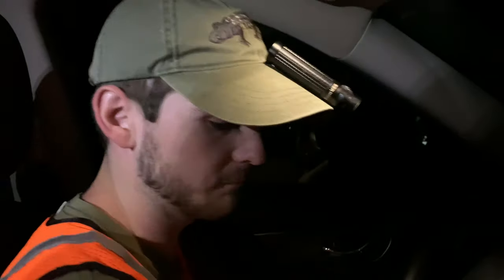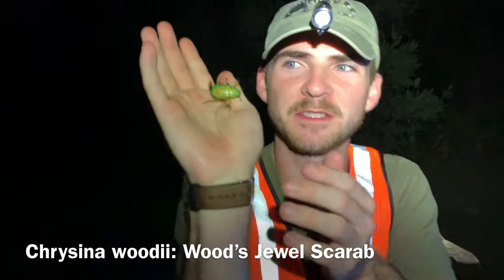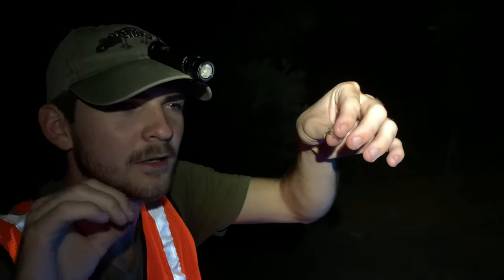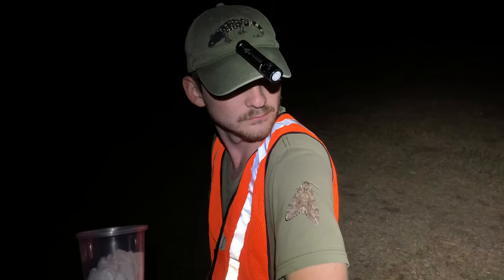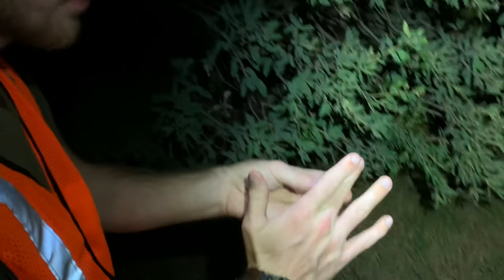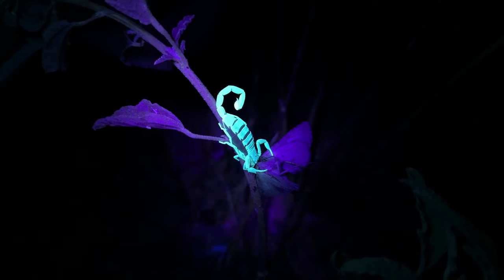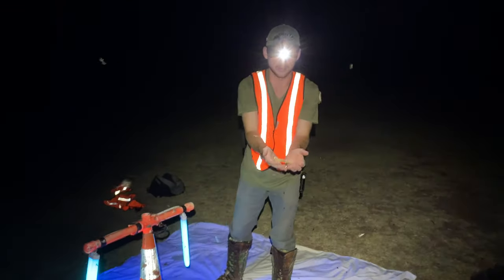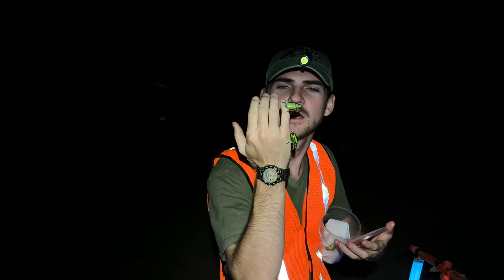CATCHING JEWEL SCARABS (and more)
West Texas is home to some absolutely stunning insect life, one of the more impressive being the jewel scarabs. These beetles rely heavily on their striking green coloration to camouflage them while in the foliage of the trees they feed on. We were able to find and capture both species of Chrysina during our trip: woodii and gloriosa. Check them out!

Link to our shirts: